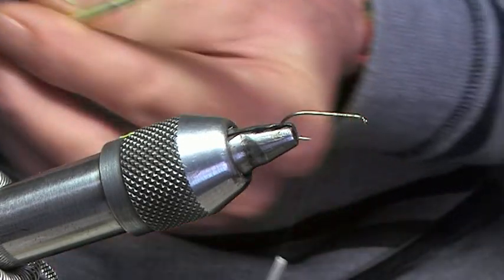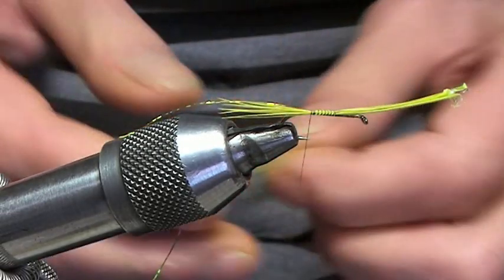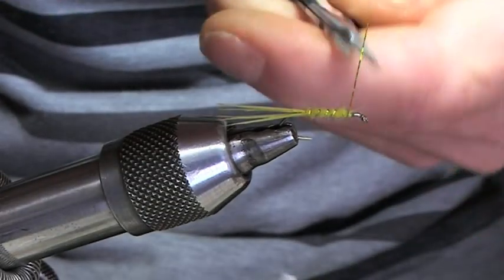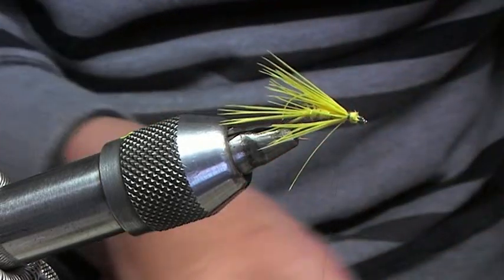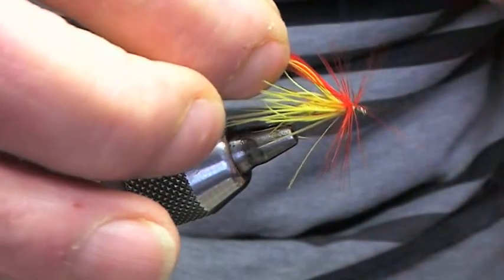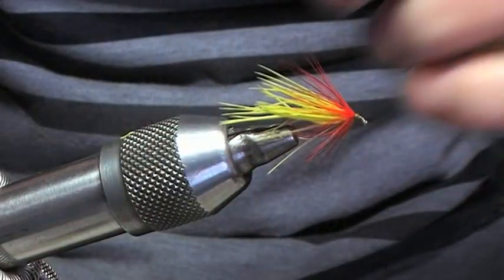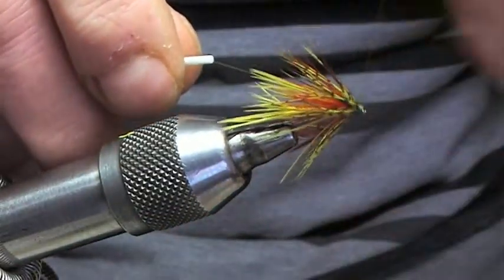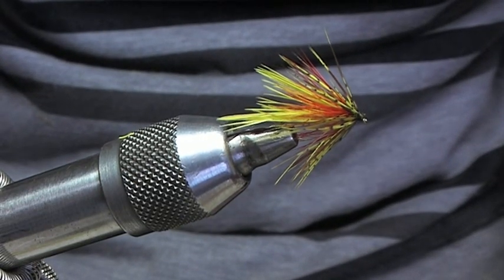the erne octopus.wmv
A new design guaranteed to catch fish on sheelin this year